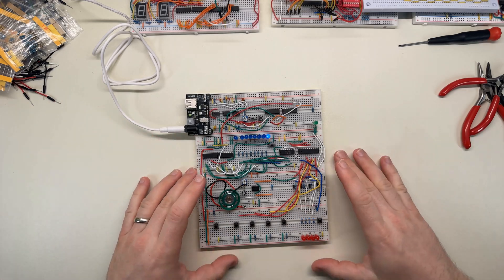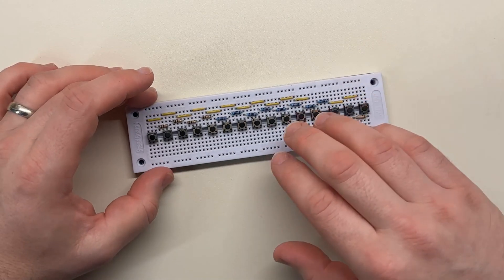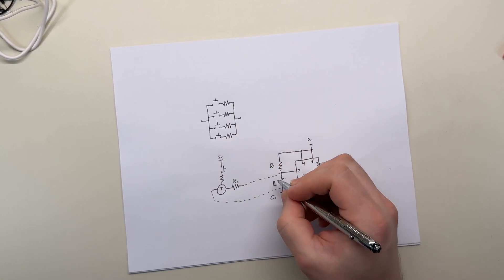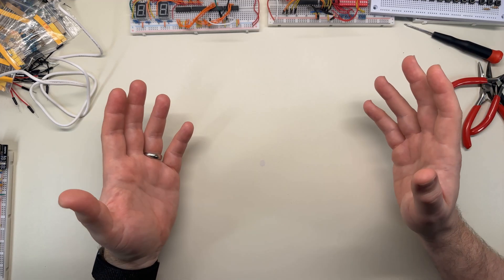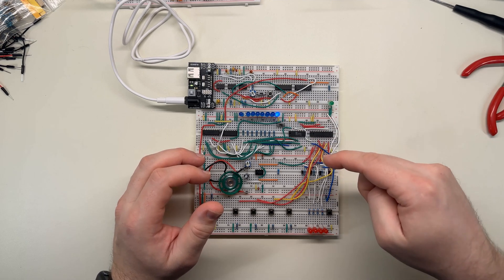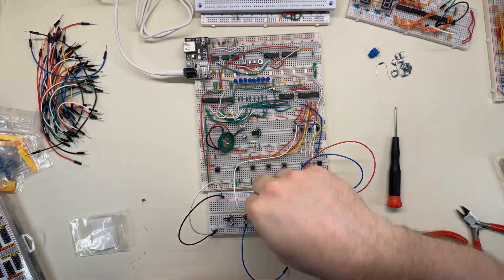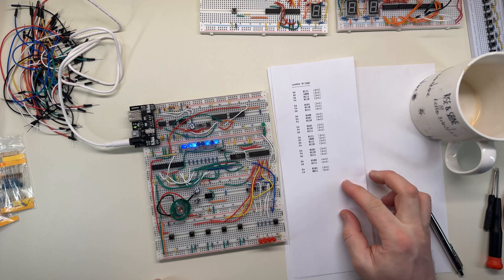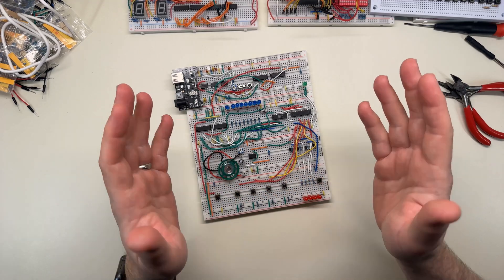I made a music box with some 555 timers and an old RAM chip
It makes music! Well... it makes notes! Well... it makes sounds in a sequence that, if you're feeling generous, could be called a song!

-- Stuff

Chip Assortment Kit (with NE555)

Tiny DPDT slide switches

TTL ICs

Assortment of push buttons

BB830 Solderless Breadboards

Breadboard kit with components

Power supply

Rigol DS1054Z oscilloscope

Antistatic mat

My Wife's Books
(Maybe you and/or someone you know will like them!)